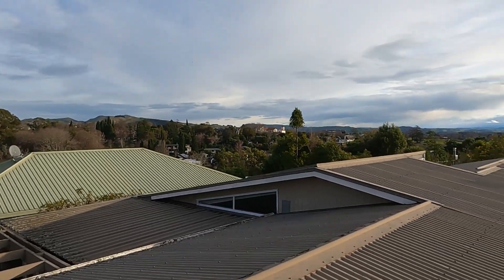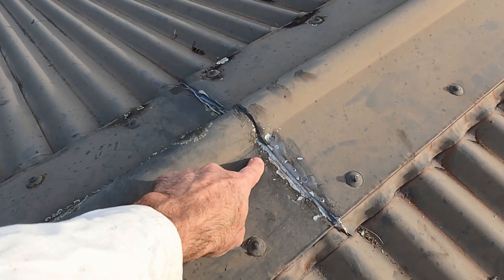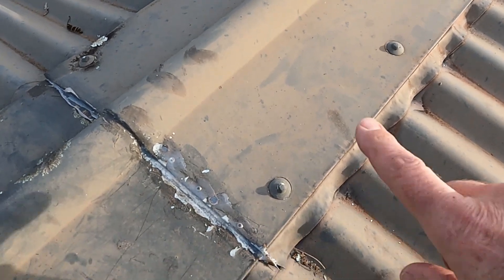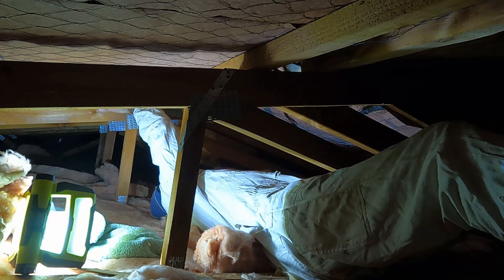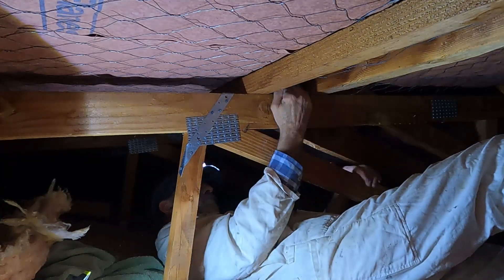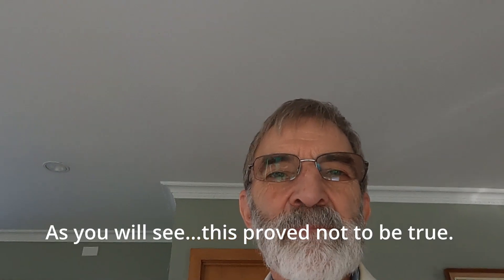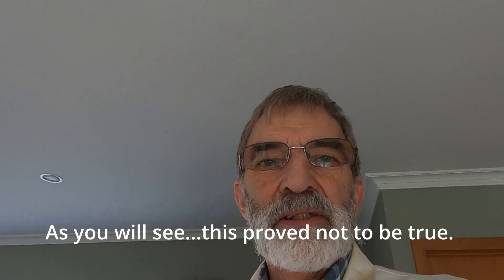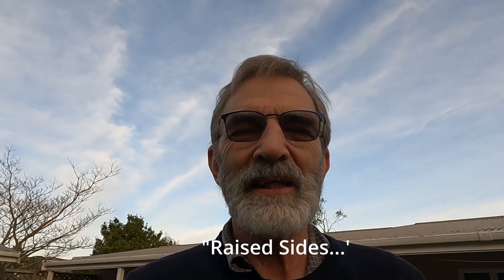082 Leaky Roof